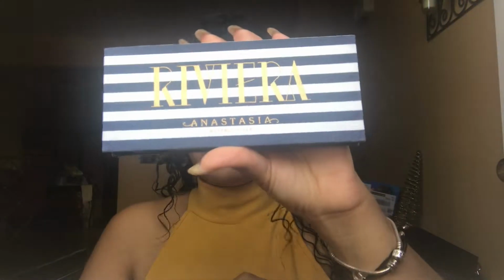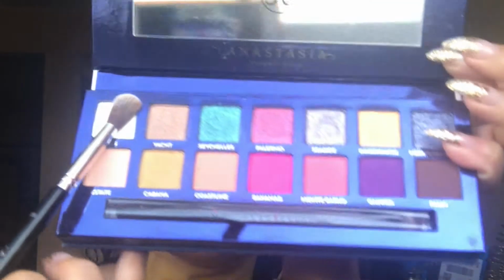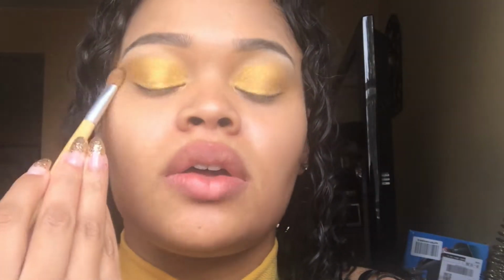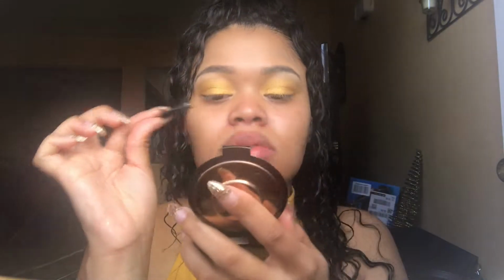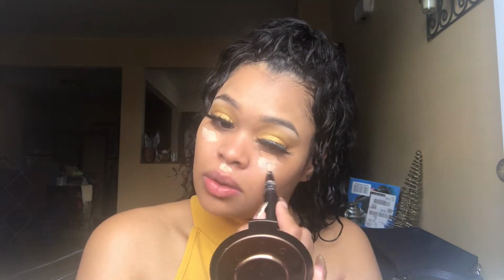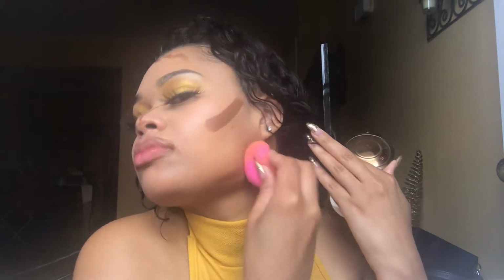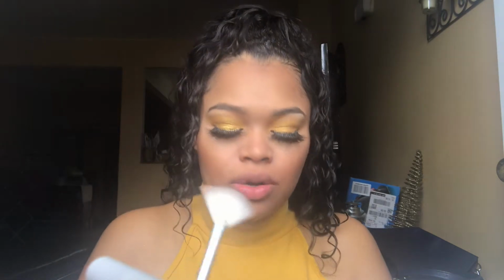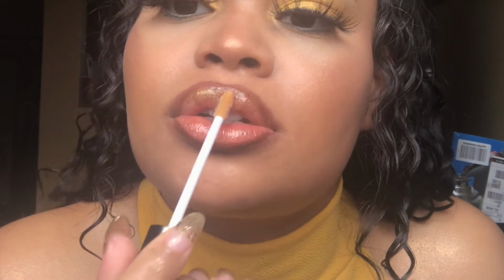Summer 1990's Tutorial ft. PatMcGrath Lust Gloss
Product Deets:

Foundation: ABH Foundation Stick in Caramel
Concealer: LAGirl Pro Cosmetics Concealer in Natural & Mac Cosmetics Prep & Prime Highlight
Highlight: Artist Couture Highlight in Conceited
Contour: ABH Expresso Foundation Stick
Bronzer: Mac Cosmetics bronzer
Lipgloss: Pat McGrath Lu$t gloss in Blitz Gold
Setting Spray: ABH Dewy Spray